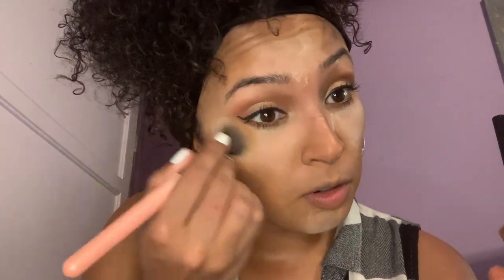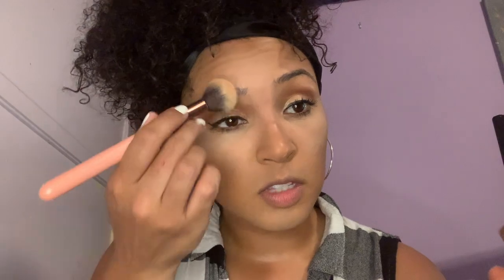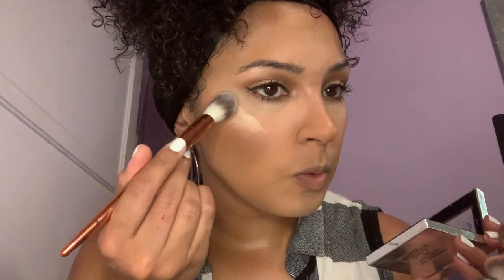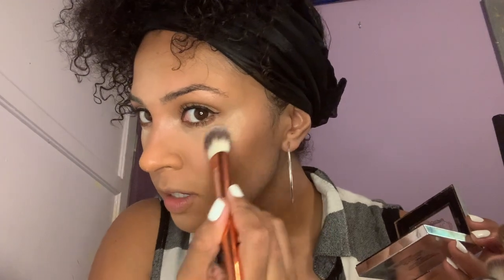BOXYCHARM FEBRUARY 2020